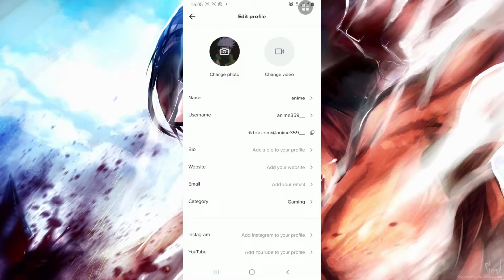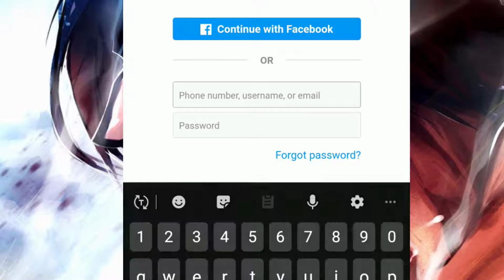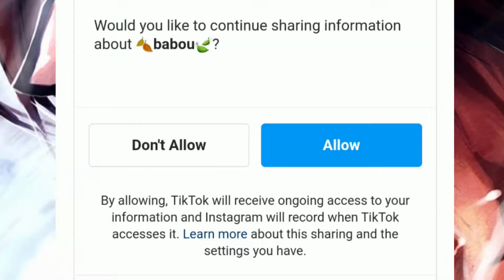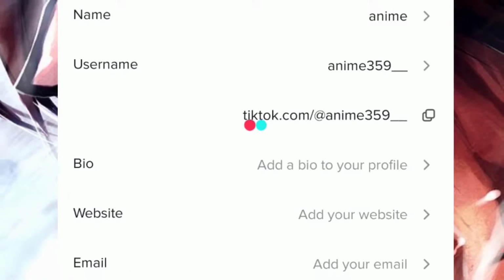How to add instagram on your tiktok account